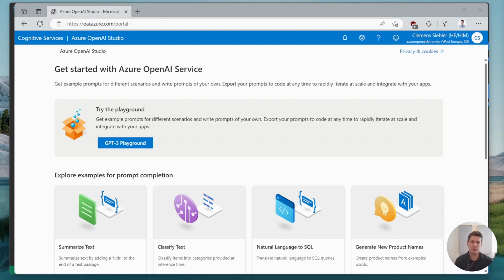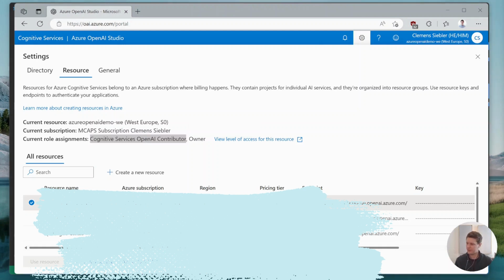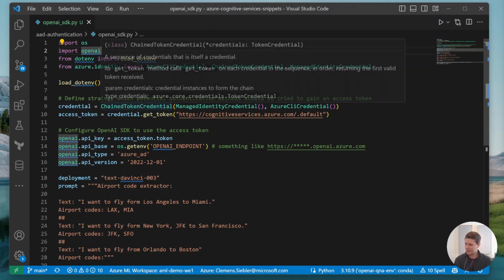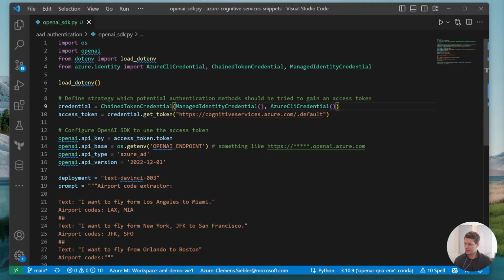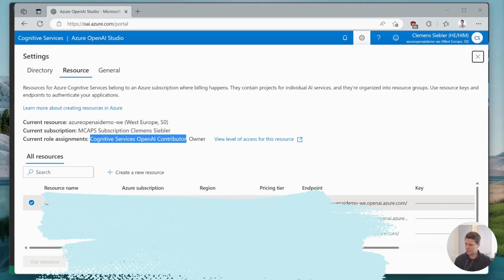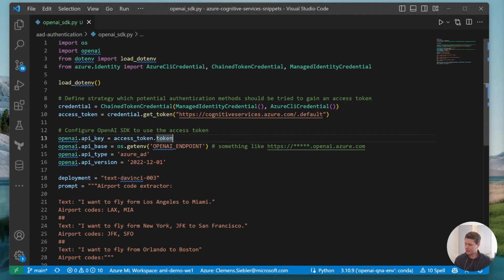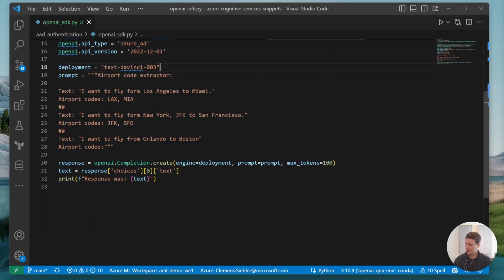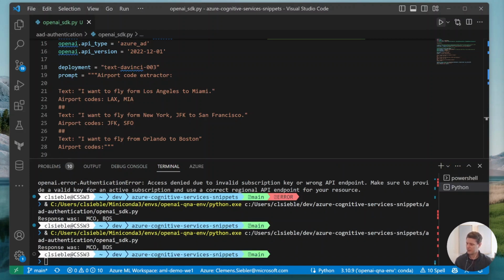Azure OpenAI Service - API Access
This video gives a short introduction how you can use the Azure OpenAI Service API by authenticating to it with your Azure Active Directory user.